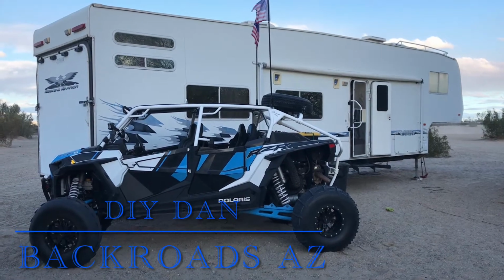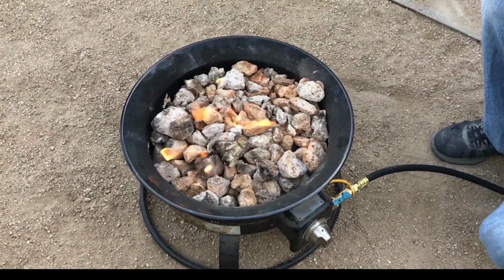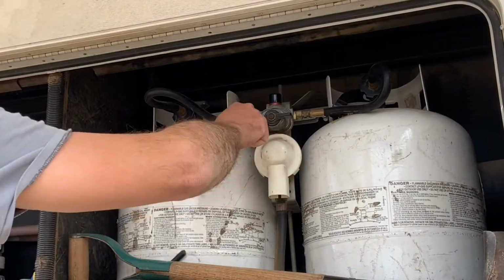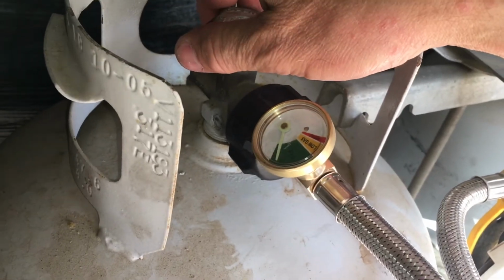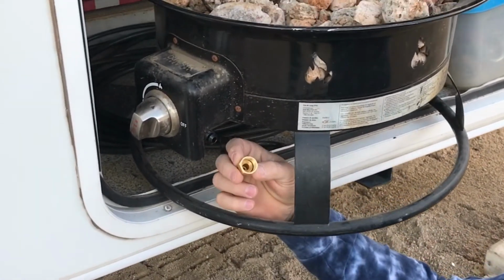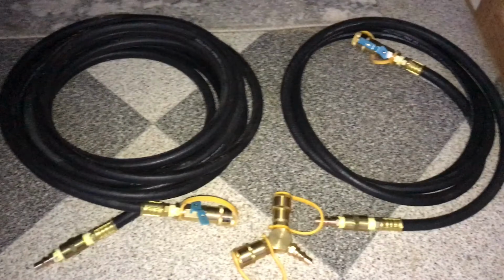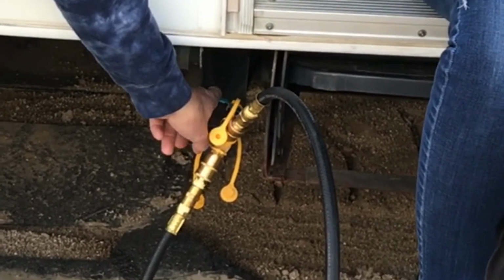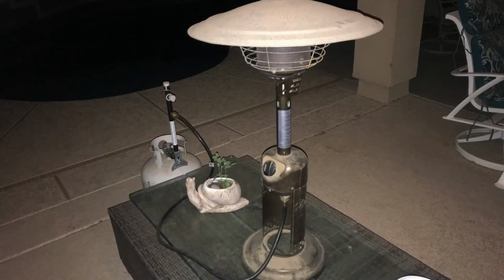MAKE CAMPING EASIER & CHEAPER ADD PROPANE QUICK COUPLERS FOR GRILL/FIREPIT ON RV/CAMPER/TOYHAULER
AS WITH ALL MY VIDEOS I TRY TO GIVE THE MOST INFORMATION IN THE LEAST AMOUNT OF TIME AS POSSIBLE SO I DON'T WAIST YOUR TIME. IN THIS VIDEO I GO ADDING PROPANE QUICK COUPLERS SO I CAN USE MY GRILL AND FIRE PIT USING THE PROPANE TANKS ON THE TOY HAULER INSTEAD OF USING A SEPARATE 5 GALLON TANK FOR THE FIRE PIT AND HAVING TO USE THE LITTLE 1LB TANKS FOR THE GRILL. I ALSO REPLACE THE PROPANE SUPPLY LINES TO THE VALVE THAT SWITCHES TANKS ON THE TOY HAULER.